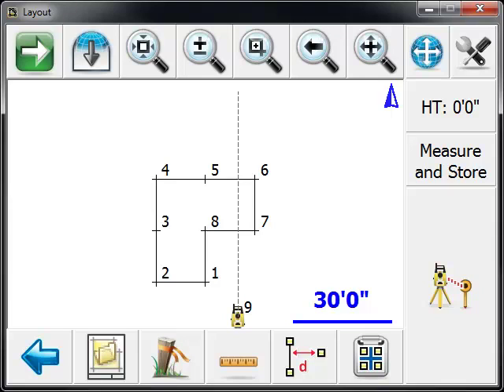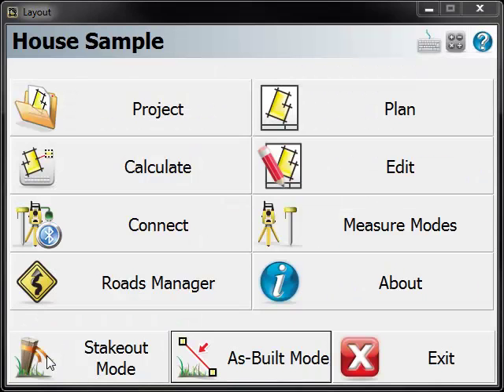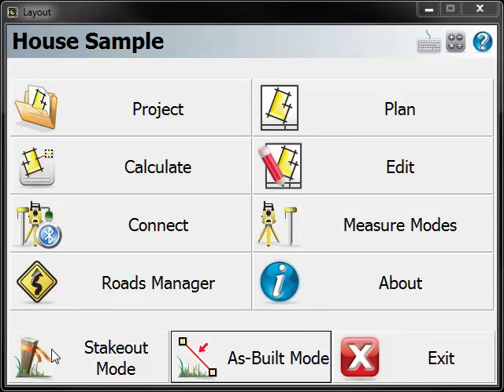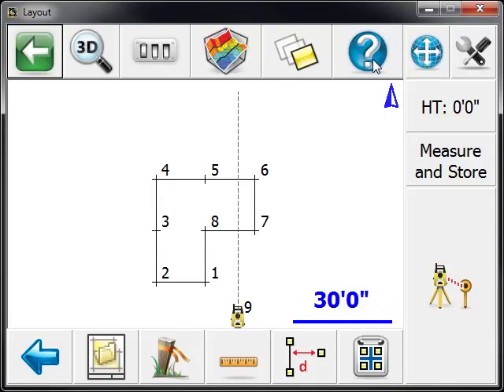MicroSurvey Layout - Intro / Contractor Friendly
Streamlined interface with two modes: Layout and As-built. Layout mode includes all the tools you need to locate points, lines, arcs, and DXF drawing entities. As-built mode includes all the tools you need to perform a topographic survey or to collect as-built data. Measure and store points that can be exported for use in CAD systems, or import the data directly into MicroSurvey Point Prep.